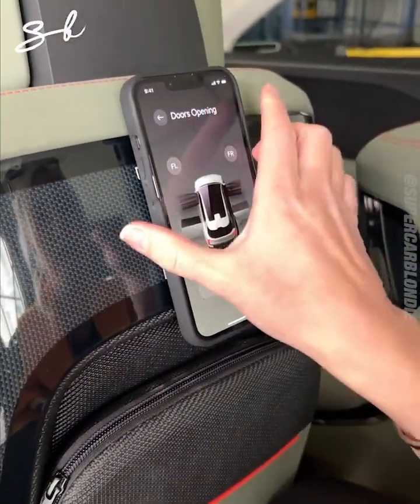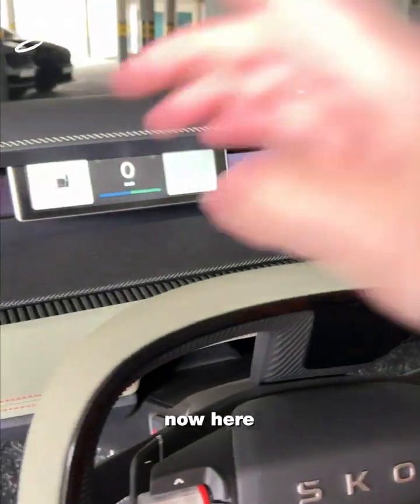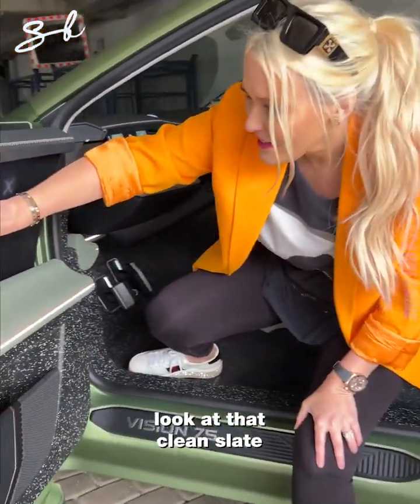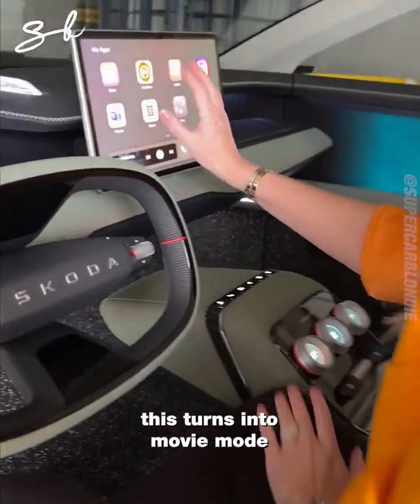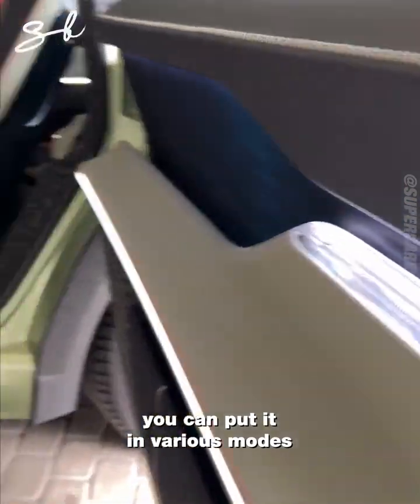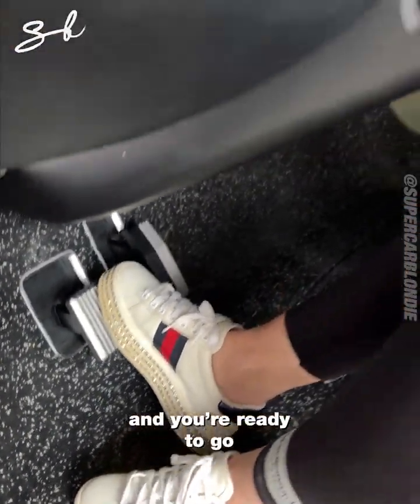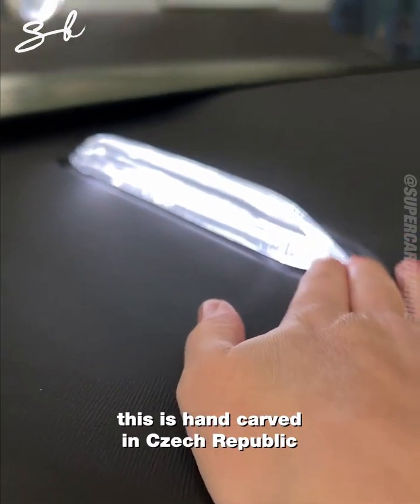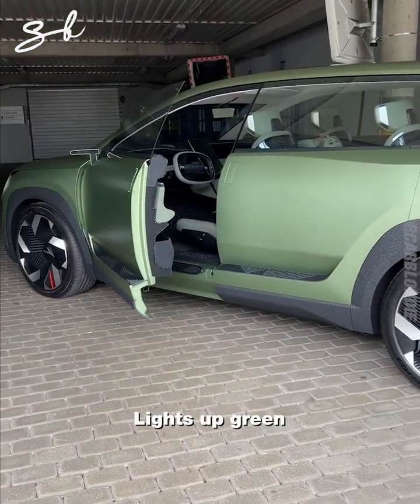New Skoda Car Fanstastic Features, नई skoda गाड़ी के शानदार सिस्टम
Skoda Car Amezing Features,
skoda कार के नए सिस्टम